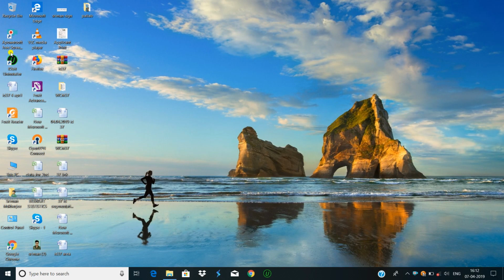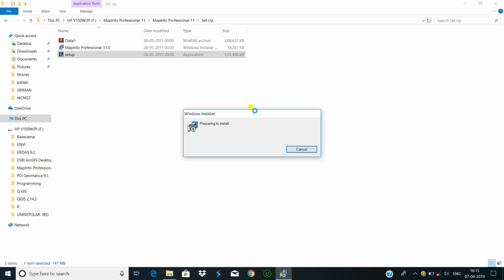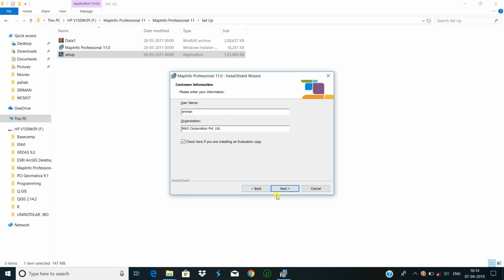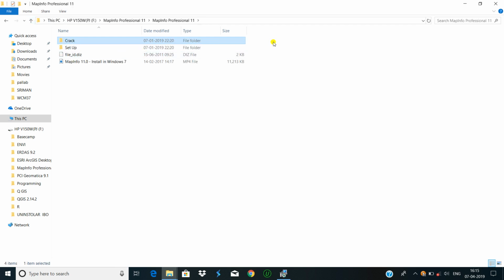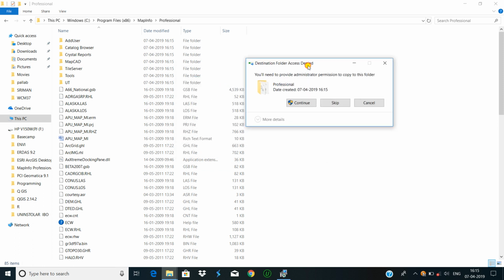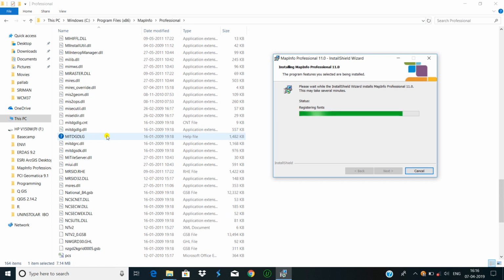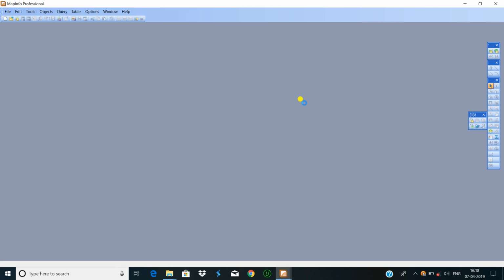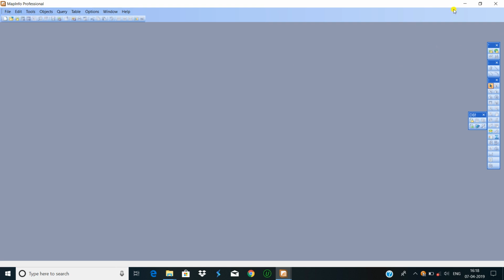How to Install MapInfo Professional 11.0 in Your PC ??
Hello Friend,

In this video, i can show that how to install MapInfo Professional 11.0  crack software in your PC or Desktop or Laptop.

MapInfo Pro is a desktop geographic information system (GIS) software product produced by Pitney Bowes Software (formerly MapInfo Corporation) and used for mapping and location analysis. MapInfo Pro allows users to visualize, analyze, edit, interpret, understand and output data to reveal relationships, patterns, and trends. MapInfo Pro allows users to explore spatial data within a dataset, symbolize features, and create maps.

This video can help you to install MapInfo Professional 11.0.